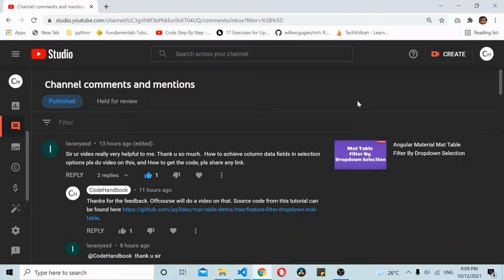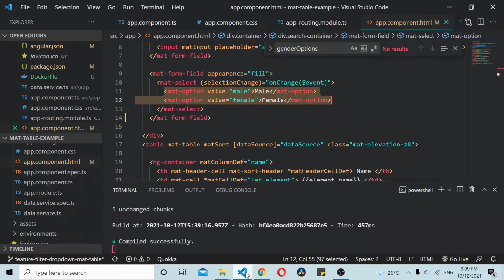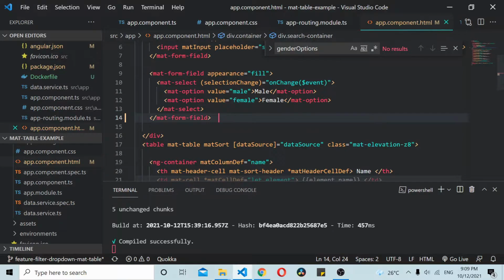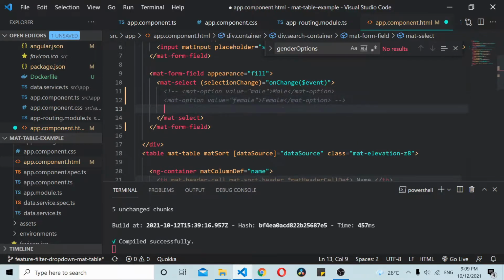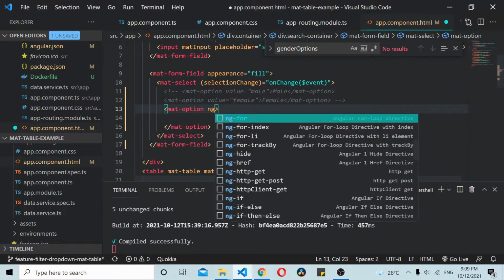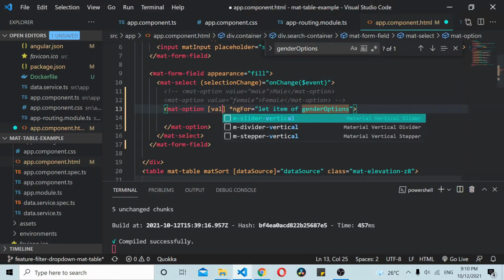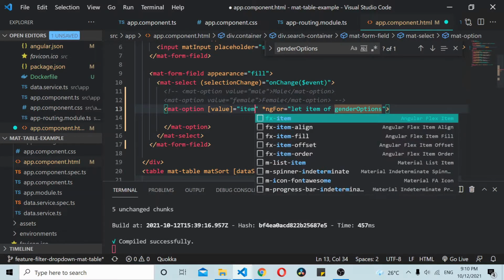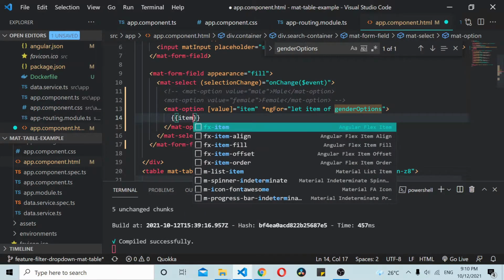Angular Material Table Column Data in Dropdown Options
This video is a response to a viewer comment where you see how to load dropdown options using a table column data.